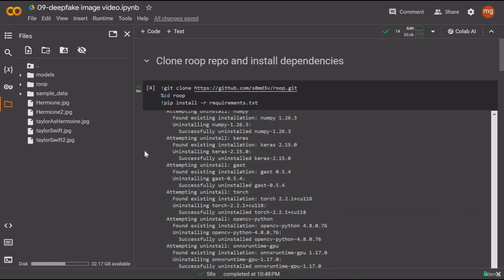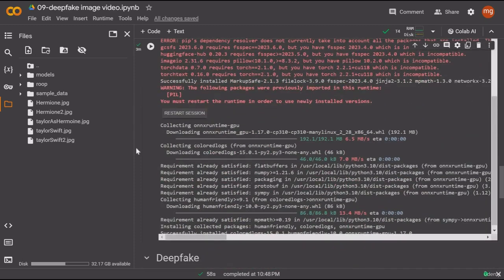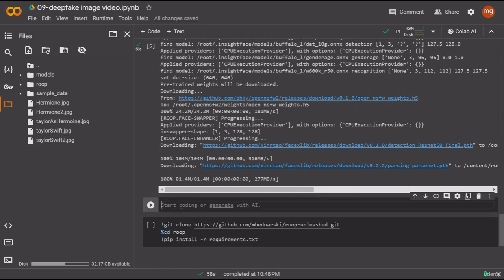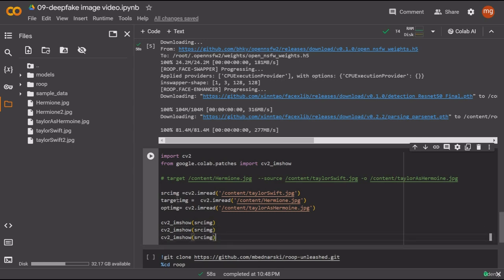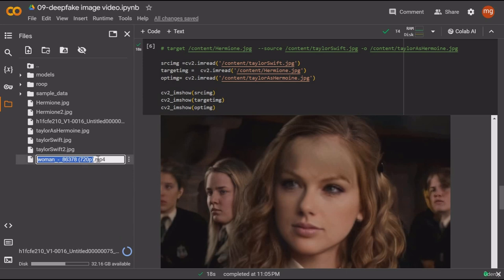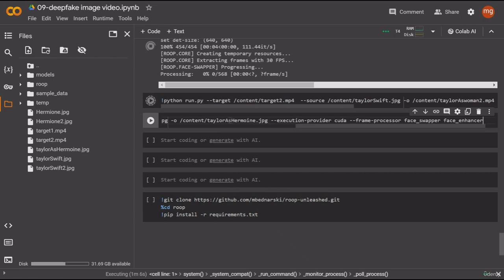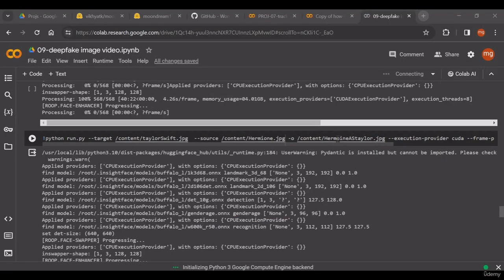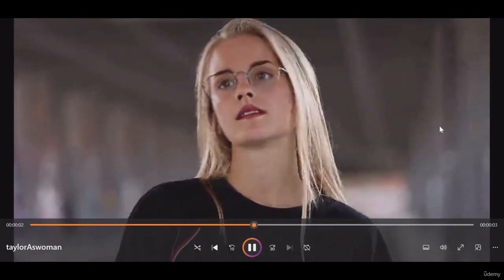DeepFake Generation Project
In this video, we dive into the world of deepfake generation, exploring the techniques behind creating hyper-realistic videos, the ethical challenges they pose, and their potential applications across various industries. Whether you're a tech enthusiast or just curious about the future of AI, this video will give you insights into the fascinating world of deepfakes.